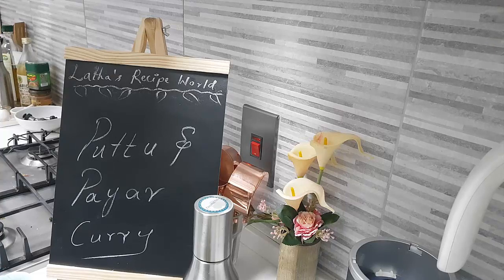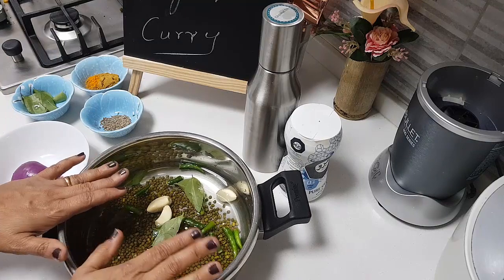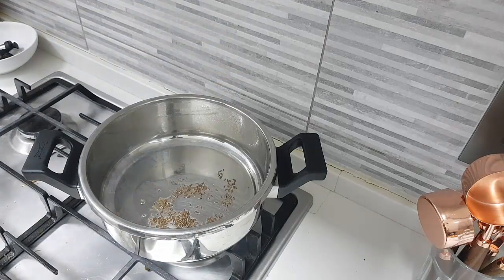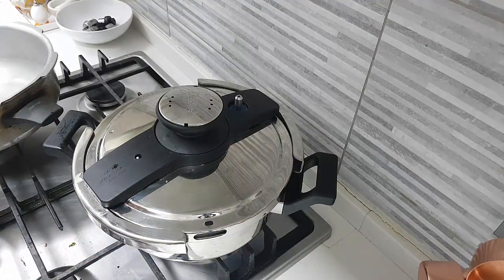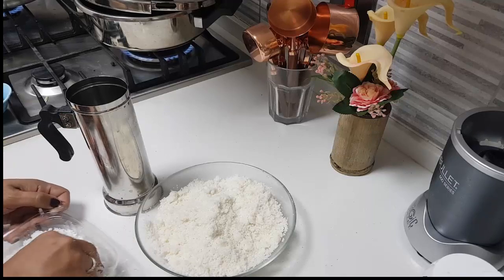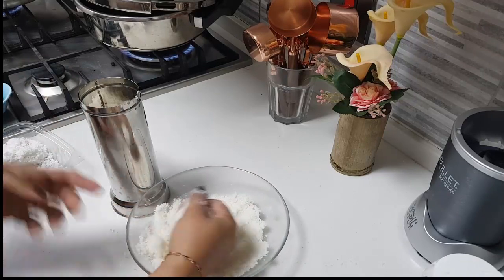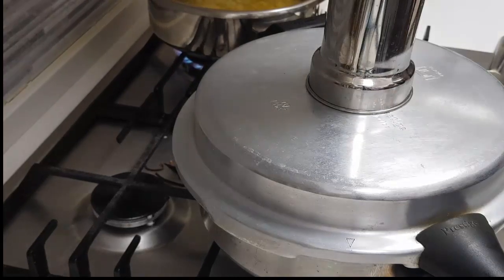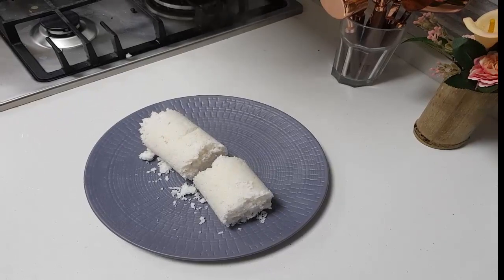Puttu & Payar Curry// Kerala Traditional Breakfast Recipe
Latha's Recipe World Presents - Recipe 243   Puttu & Payar Curry

One of the healthiest breakfast to have, very simple and easy recipe.  You can have this puttu with payar or even with the following curry made with  moong daal.